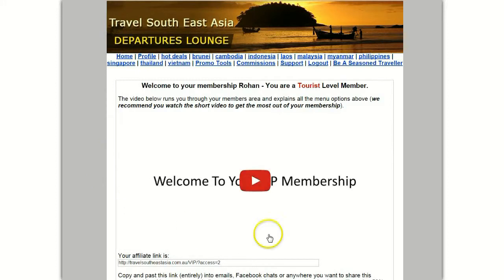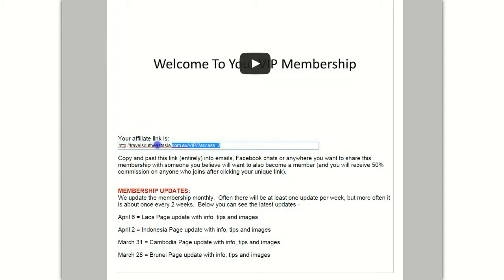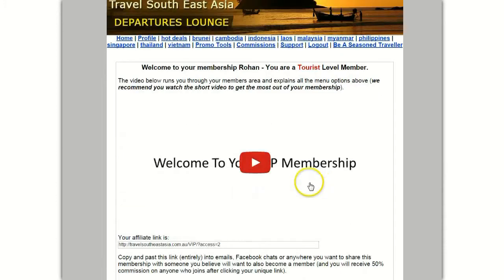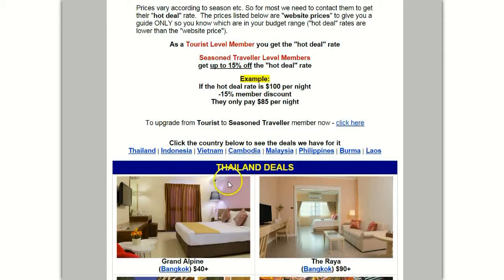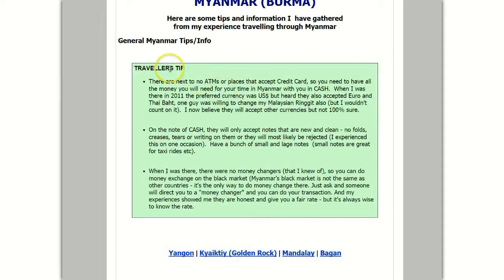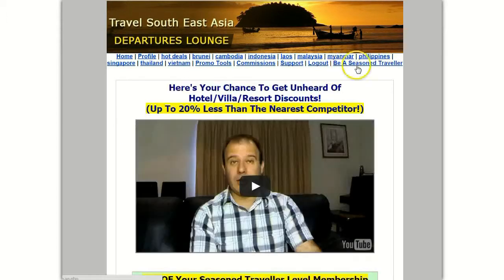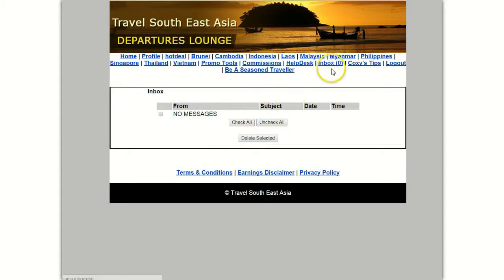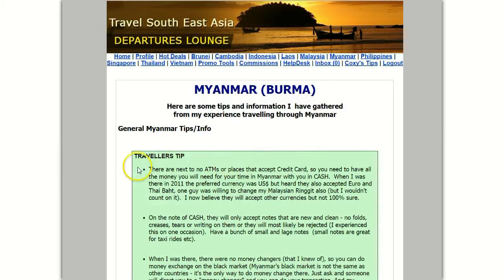Departures Lounge Welcome